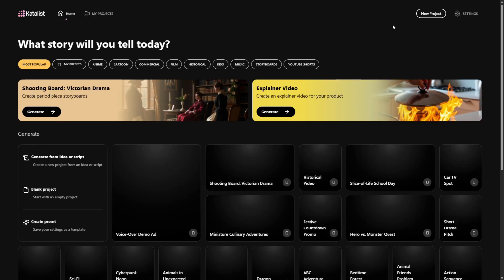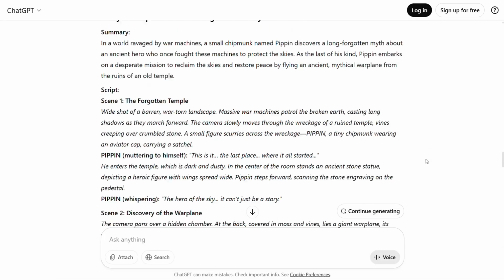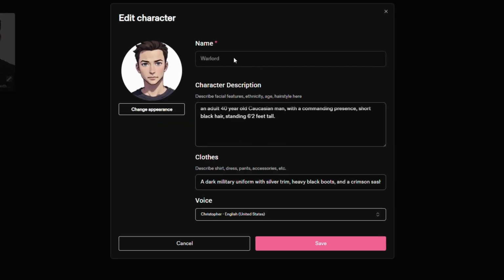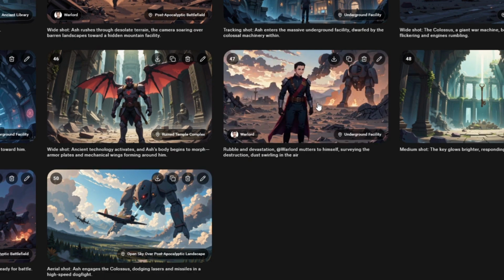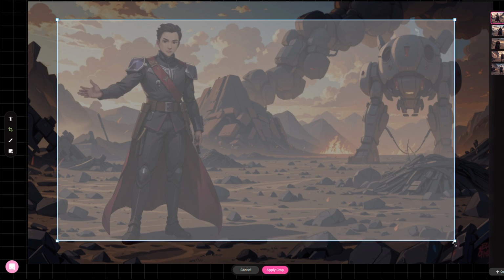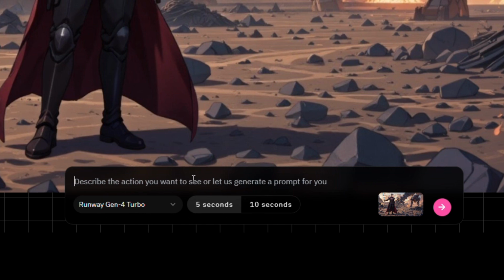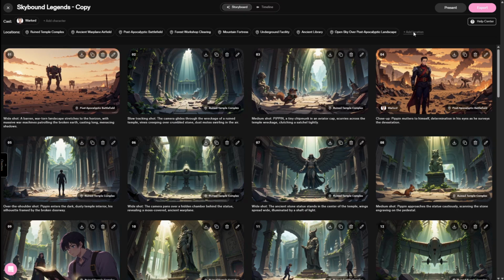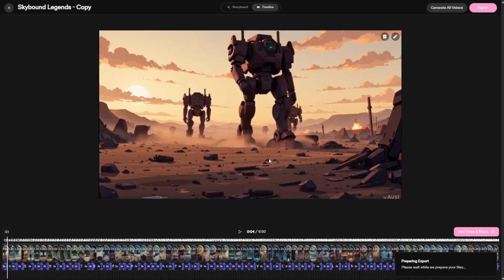Turn a Single Prompt into a Full 3D Movie Using AI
Create a full 3D animated movie using just one AI prompt — yes, it’s now possible! In this tutorial, I walk you through the fastest way to generate cinematic 3D animation, complete scenes, dynamic characters, and smooth camera movement using the latest AI tools. No animation skills needed.

You’ll learn how to:
✔ Generate a script with ChatGPT
✔ Automatically create consistent characters and cinematic scenes
✔ Customize poses, camera angles, and environments
✔ Add voiceovers, music, and video effects
✔ Render complete videos using the best Video Generators
✔ Export your project to Premiere Pro or download it in one click

💬 Copy the Prompt Template:
I want you to act as a creative storyteller. I will give you the idea or theme. Use your imagination to create several short story concepts. For each story idea, write:
1. A brief and engaging story summary (2-3 sentence).
2. A short script based on the story idea, divided into scenes or shots. Make it cinematic and engaging, as if it were for a short video or AI-generated film.
Keep the tone varied—some can be emotional, others whimsical, mysterious, or humorous. Make sure each script has a beginning, conflict, and resolution.
Here is the theme of the story: ["myth of the chipmunk pilot"]

🕒 Chapters
00:00 - Intro: The Future of AI Storytelling
00:40 - What You Can Create with One Prompt
01:06 - Sign Up & Explore the Dashboard
01:35 - Starting a New Project from an Idea or Script
01:52 - Using ChatGPT to Generate Story Ideas
02:22 - Importing Your Script into Katalist AI
02:53 - Choosing a Style and Creating the Project
03:22 - The Storyboard: Editing & Adding Scenes
03:51 - Scene Tools: Posing, Cropping, and More
05:02 - Generative Fill & Uploading Your Own Assets
05:43 - Turning Scenes into Videos (Video Mode)
06:36 - Create and Change a Location
07:18 - Adding Voice, Music & Narration
07:32 - Final Steps: Generate & Export Your Video
07:49 - What Will You Create?